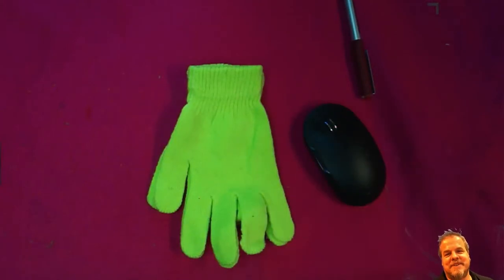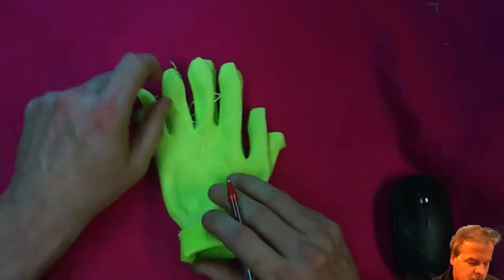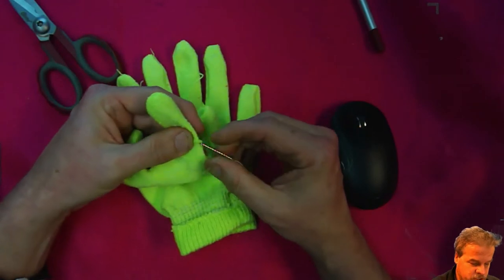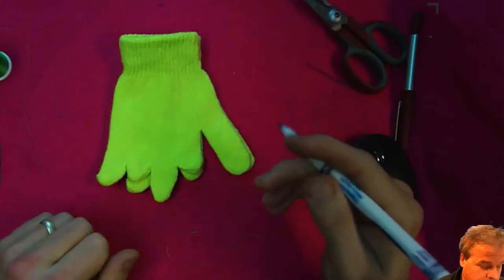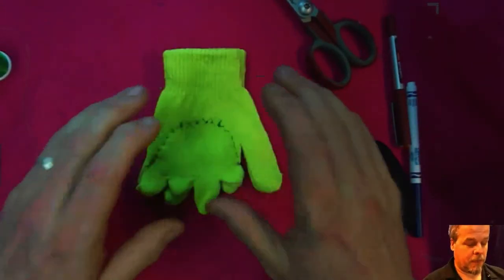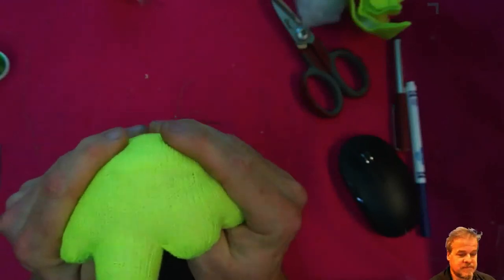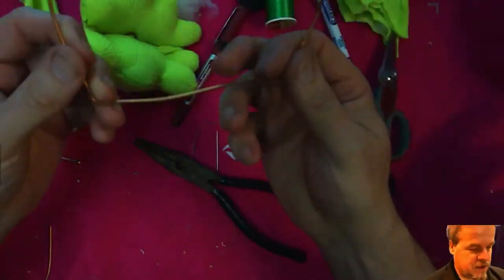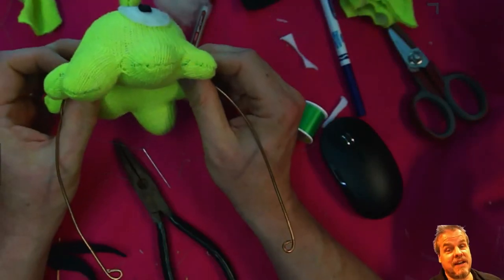DIY Wearable Among Us Brain Slug Plush Tutorial - Fun DIY Craft Projects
amongus amonguscrafts Join me in making this Wearable Among Us brain slug plush. The brain slug is clearly the best Pet in Among Us, so why not fly your geek flag with this stuffie on your head. This Among Us Brain Slug Plush is one of those easy fun crafts and projects; it is based on the Glovetopus, one of the staples of my channel.

What you need to make this project:

Magic Gloves, knit/stretchy

Stuffing

Sewing Needle

Sewing Thread

Small pieces of white felt and black felt

Scissors

1.5 feet of wire (optional)
     Cut off 12 inches (for the head band)
     Cut off 6 inches (for the antenna)

 Wire cutters (if using wire)

Steps of making Brain Slug Plush

• You start with a pair of gloves by turning them inside out.
• Now, mark off the equal space on the glove's fingers and stitch them to shorten as you need.
• Now, mark the lines from the top of the thumb and sew up from the body's curve and back down the other side for the body shape. You need a gap on the top for stuffing the gloves, so mark for an opening as well.

• Stuff the glove, sew up the gap, and then cut out the extra glove and now flip it.
• Now cut its circular eyes and place it on the face of the slug.
• You can shove a tiny wire into its tentacle to make it a little better.
• Use a copper wire and mold its ends, so they won't poke your head and place this wire your slug's underneath and sew it up.
• Now your slug hat is ready.

I will do this by making videos about art and DIY projects you can do with your kids, kids art project kit reviews (to help you know if they are worth it.  Will also co-star my 6 year old daughter), we'll dive into kids trends to help you understand whether they fit your lifestyle and finally, gift ideas for Dad and, perhaps, the whole family.

fun craft projects, fun diy craft projects, fun crafts and projects